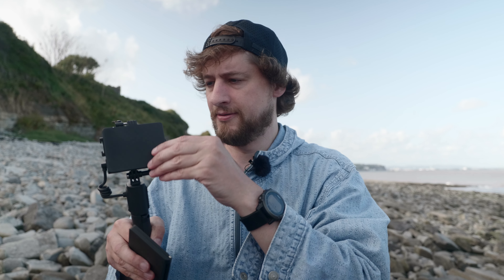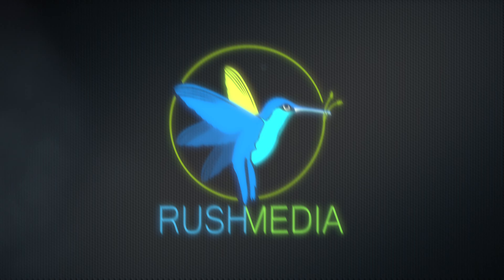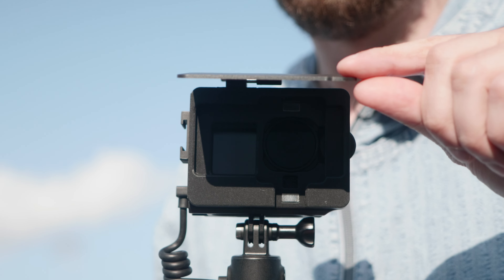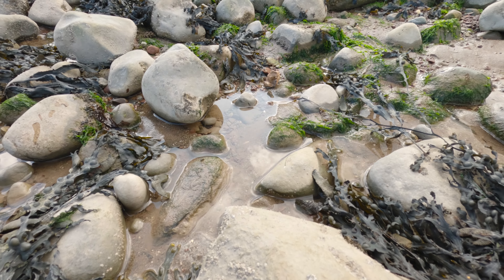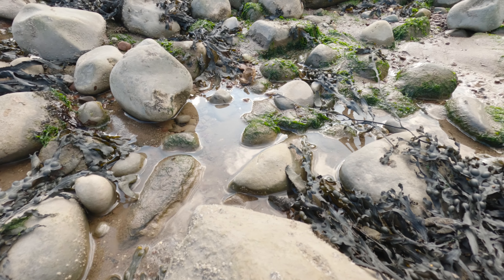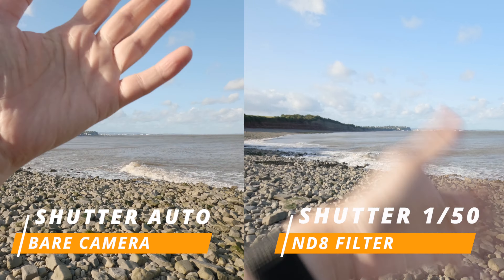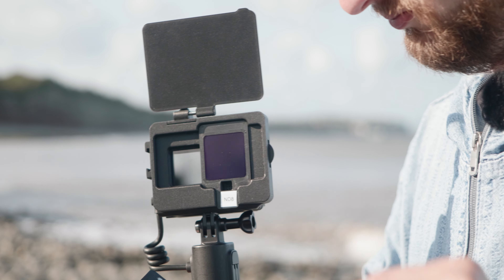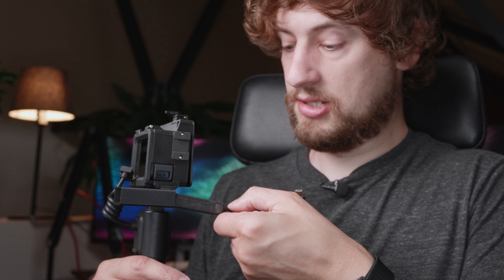Ultimate Cinematic GoPro Rig Accessory | Action Box Cine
Get the most cinematic GoPro Footage with the Action Box Cine GoPro Accessory
🔥Best SD Card for Action Cameras
📷Best Deal on GoPro Camera

00:00 Intro
00:12 Action Box Cine Features
02:56 Ultimate Cinematic GoPro Rig